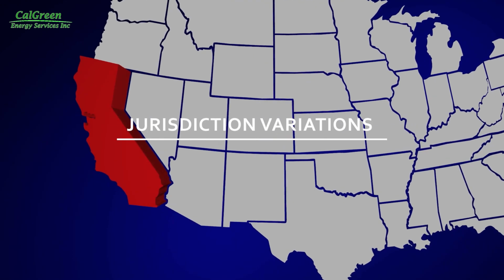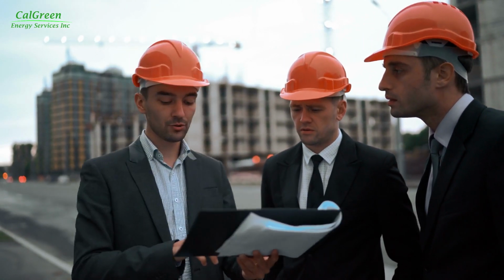CalGreen for Out of State Architects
Are you an out-of-state architect struggling to understand California's Green Building Code? This video explains how the CalGreen Code requirements, local jurisdiction amendments, and checklist variations impact permit approvals and construction compliance across California.

If you have questions regarding the CalGreen Code, we are happy to share our knowledge.

Time Stamps
0:00 Introduction: Why CalGreen Confuses Out-of-State Architects
1:08 Title 24 & CalGreen Challenges Explained
2:06 How California Jurisdictions Enforce CalGreen Differently
3:18 Why the Correct CalGreen Checklist Matters
4:08 How CalGreen Created Permit & Inspection Challenges Across California
5:35 How a CalGreen Specialist Helps Prevent Delays & Change Orders